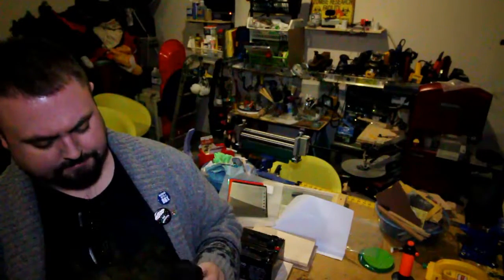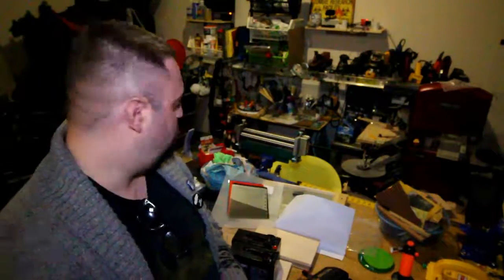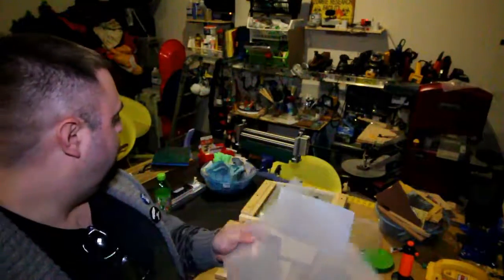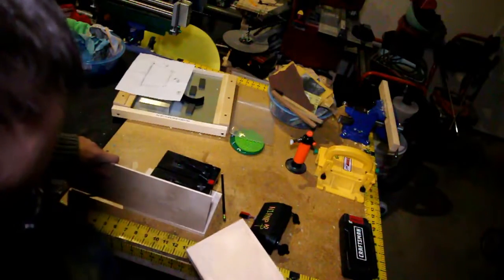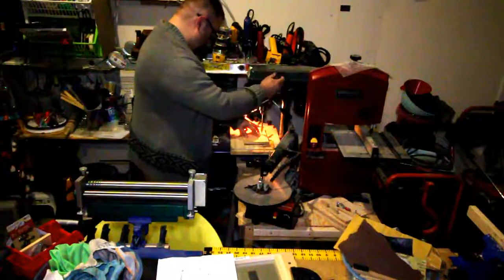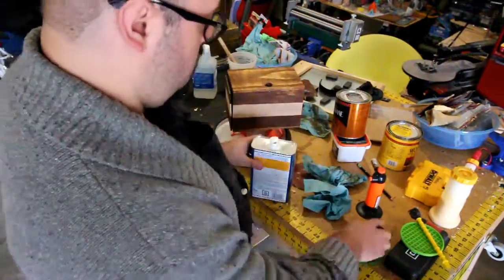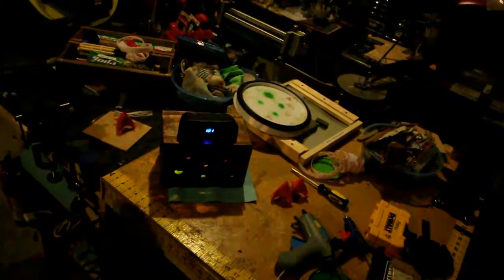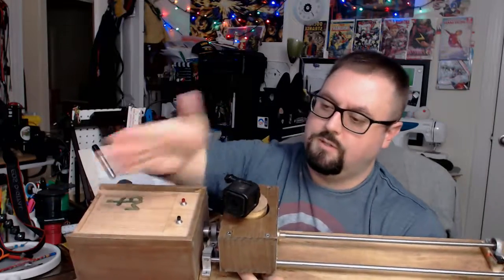Battery Box, DIY Light Filter, and Foamy Fun: GoR 24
Gears of Resistance Episode #24 for February 12, 2017.  This week we have some fun with foam, build a DIY battery box, and hack together $2 color filters for a camera light.

DIY Battery Box based on Power Pods from QuickSilverRadio, available